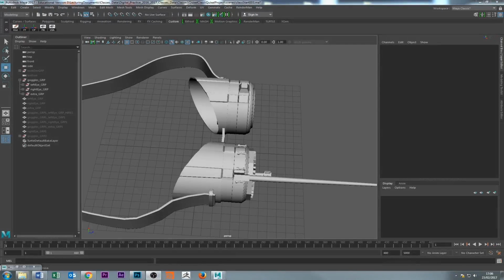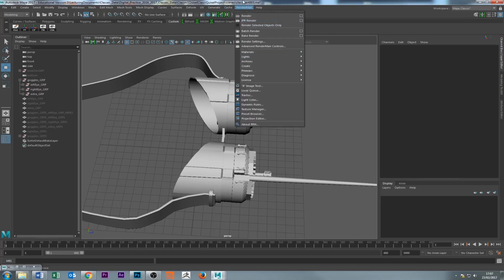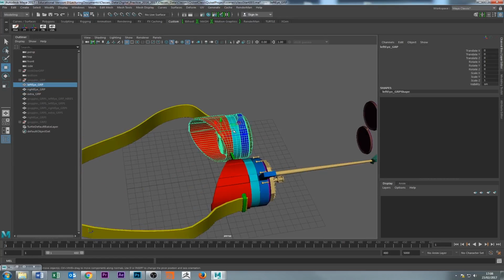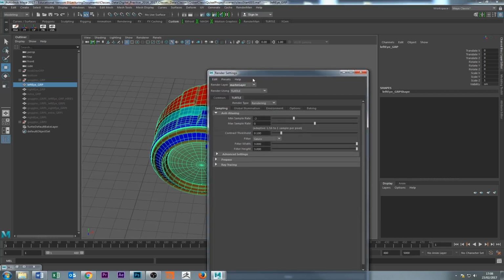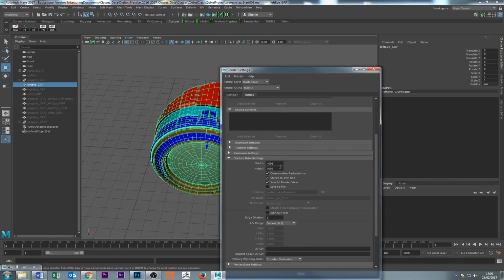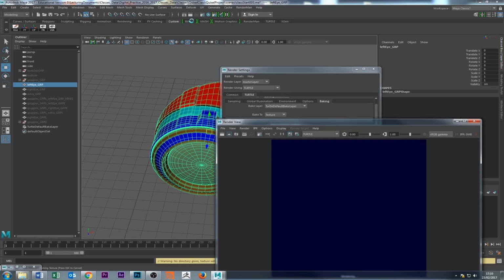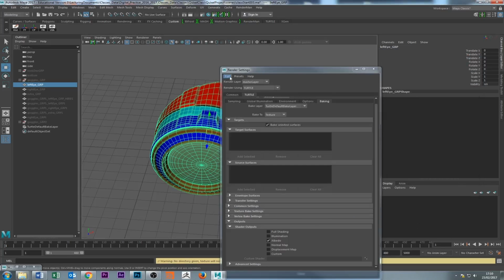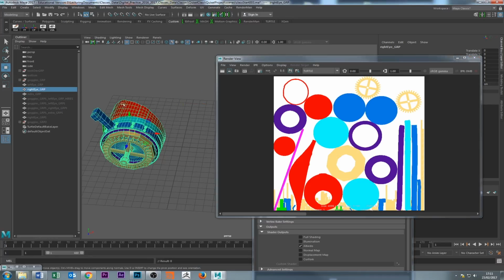002 Baking ID maps in TURTLE